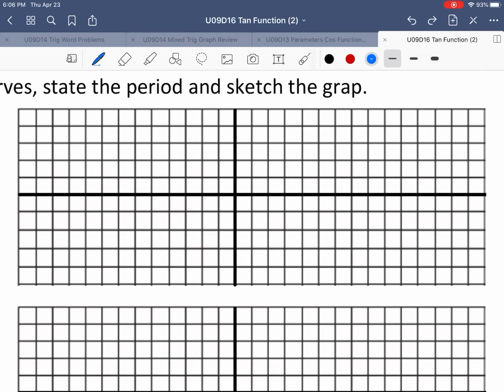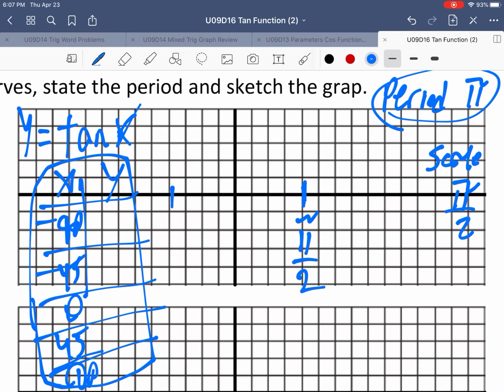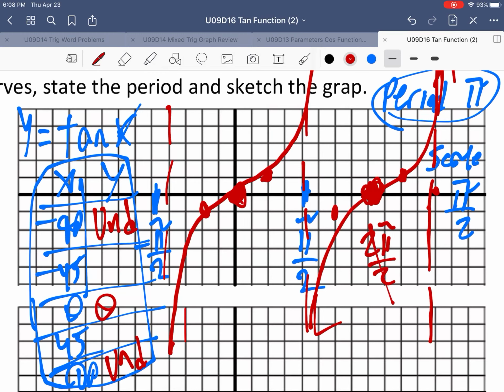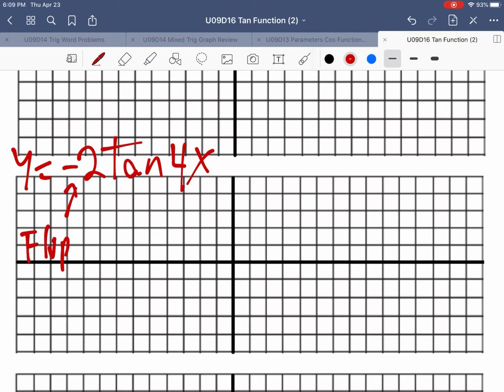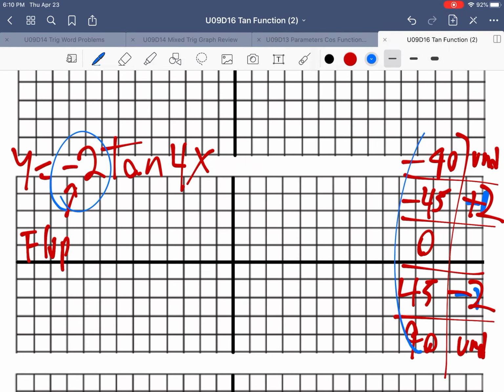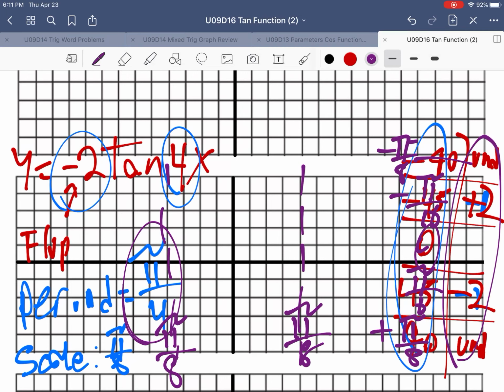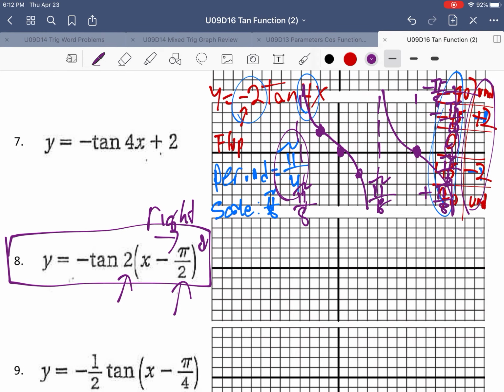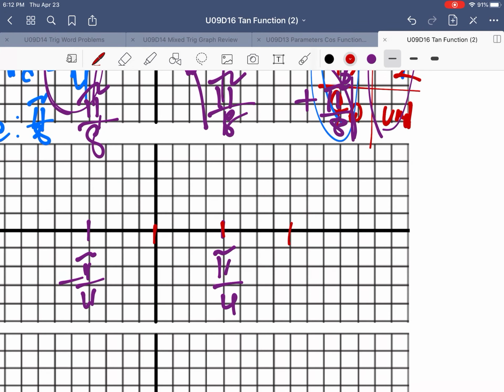U09D16 tan graphs